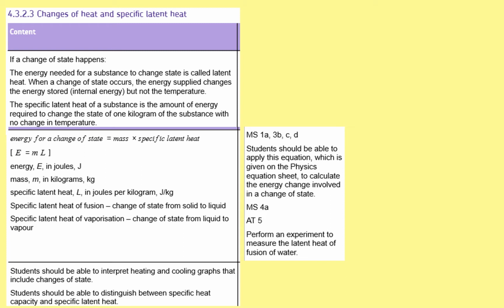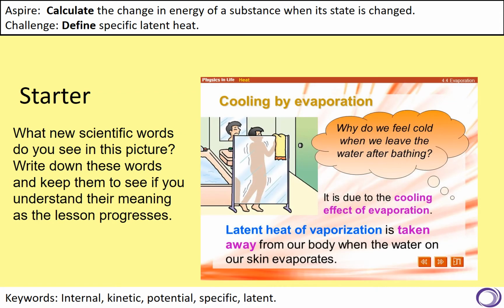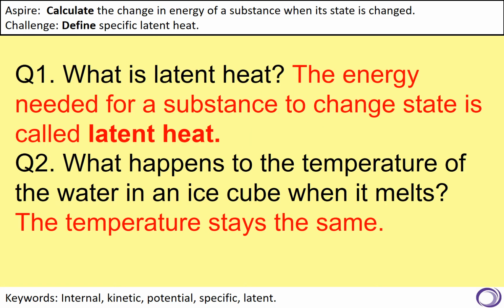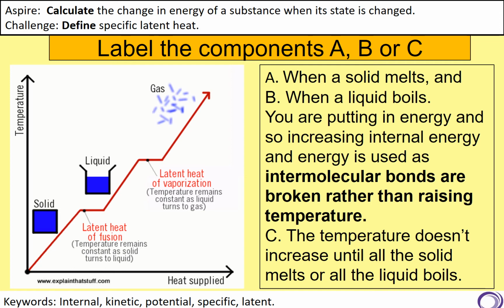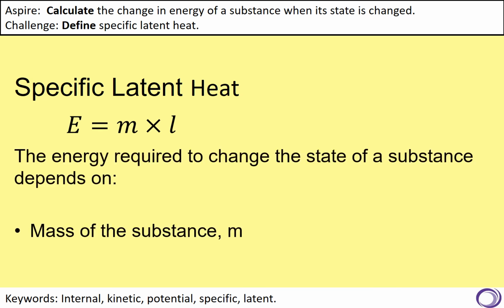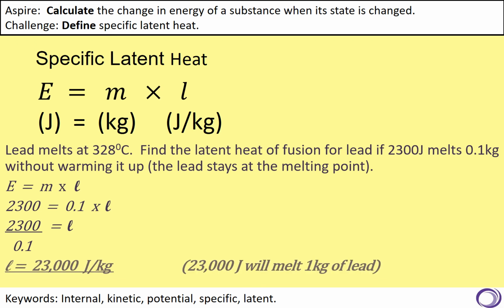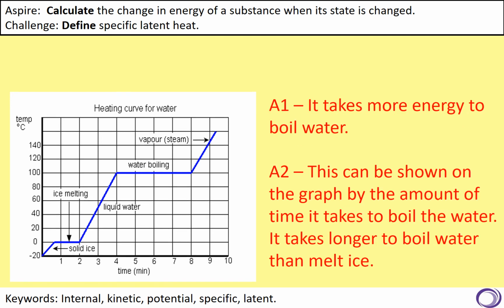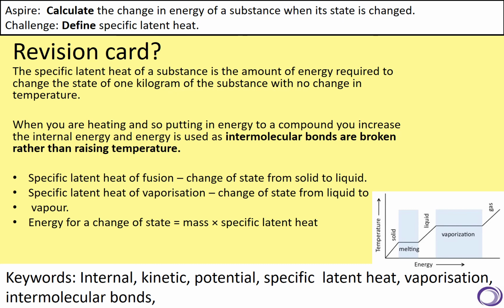Changes of Heat and Specific Latent Heat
Lesson 4 in the GCSE Particle Model of Matter topic